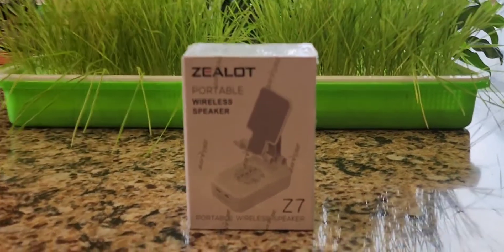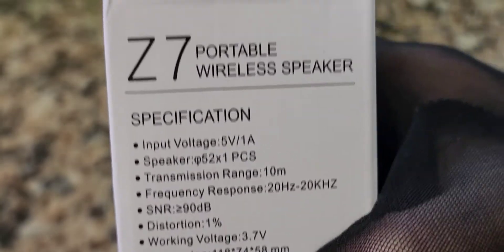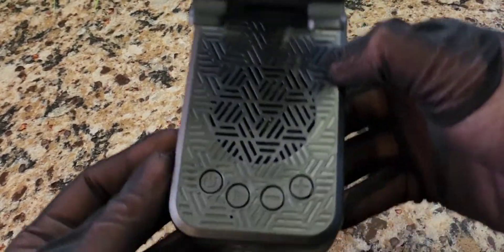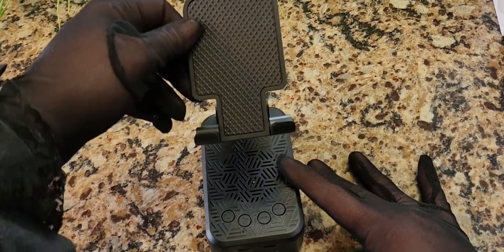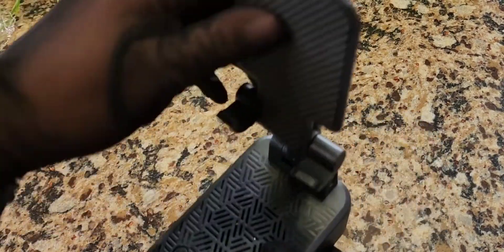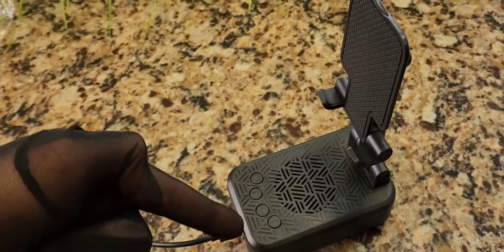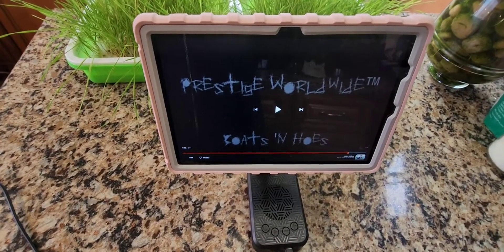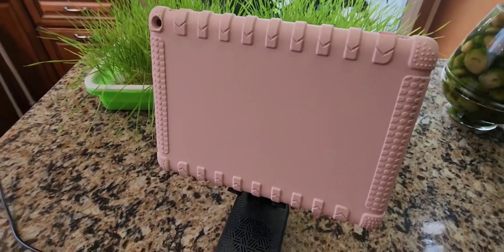Zealot Z7 Portable Wireless Speaker Phone Tablet Stand Review Unboxing & Sounds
🚨Zealot Z7 Speaker Stand Review 💥ZEALOT Bluetooth Speakers with Cell Phone Stand, Wireless Speaker, Outdoor, Portable Speaker with Phone Stand, Compatible with Phones & Tablets, HD Surround Sound, Anti-Slip Phone Holder Speaker for Gifts